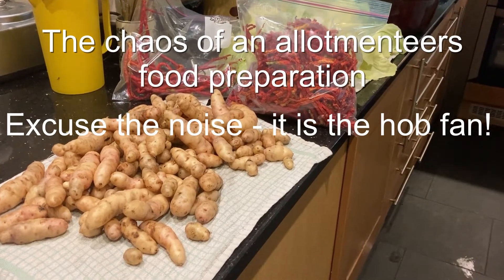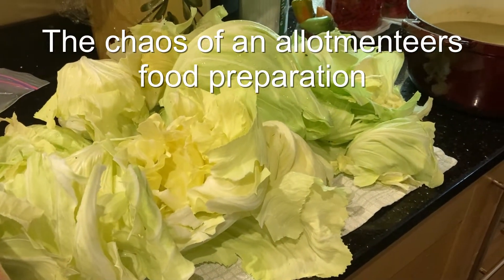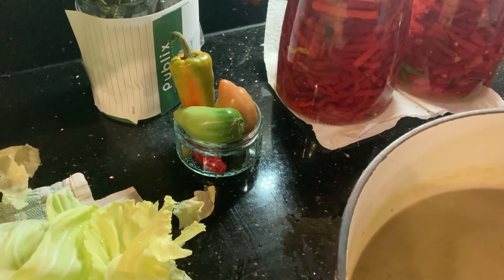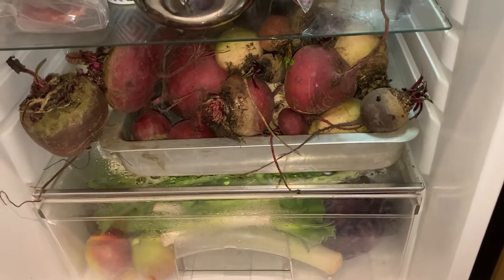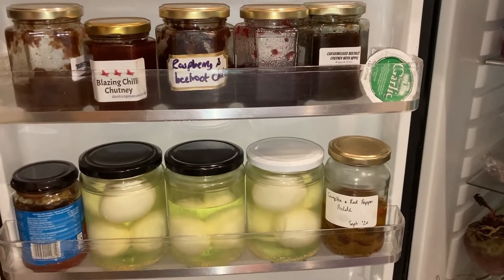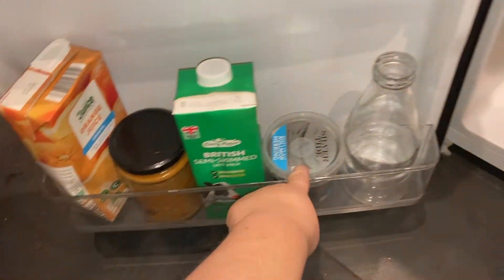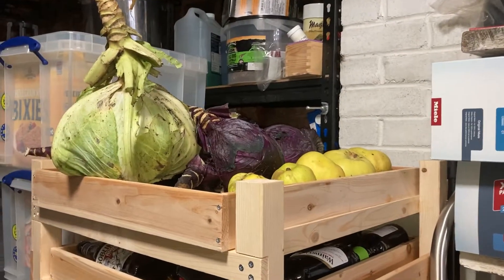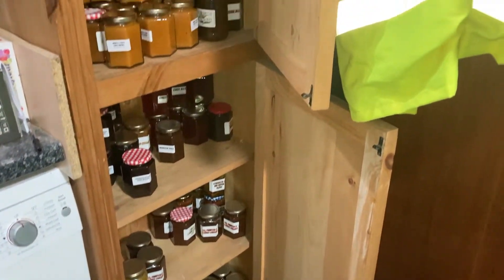The kitchen and pantry of an allotmeenteer is full chaos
The kitchen is in chaos after some winter harvesting and Rachel takes  a look in the food stores that have built up for winter.